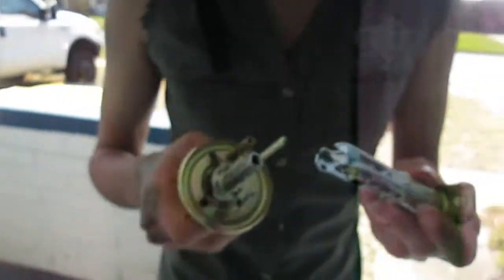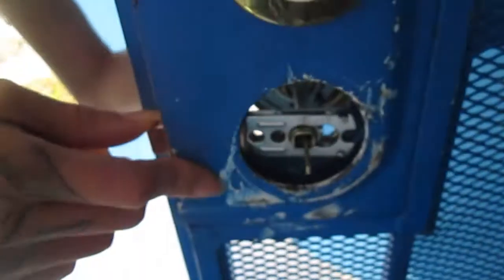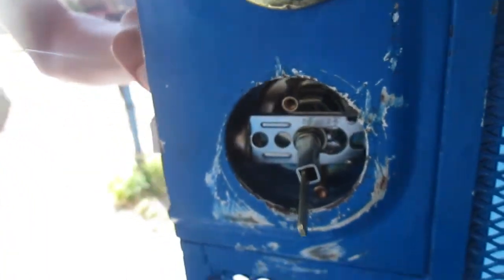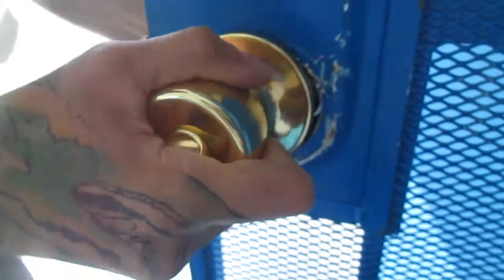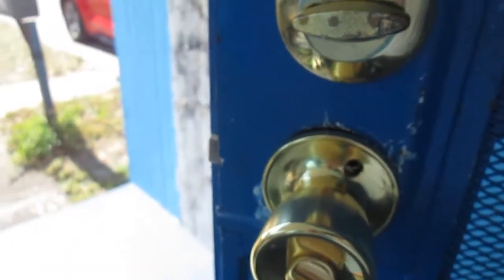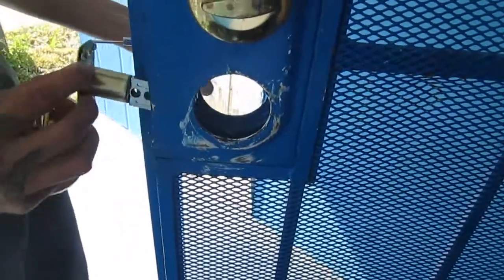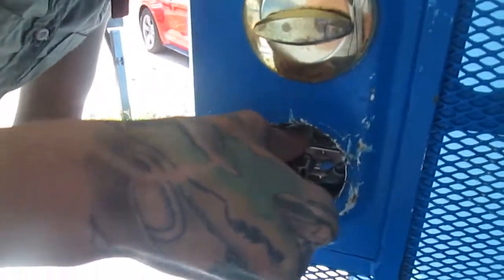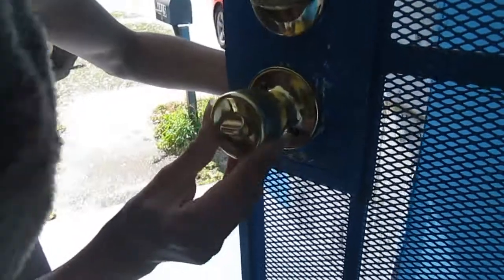Junk Yard Chris installs a new door knob quick and easy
In this video we share with you another video!